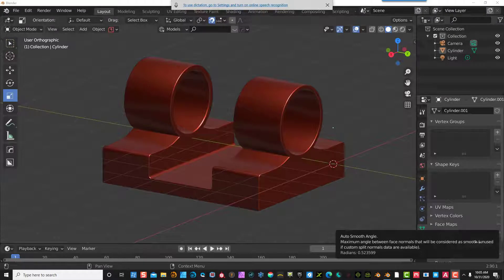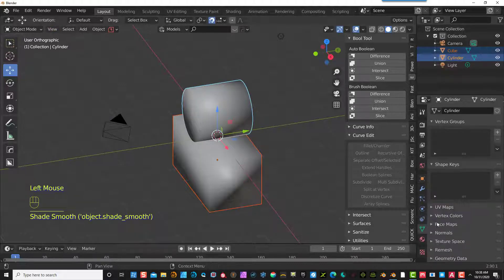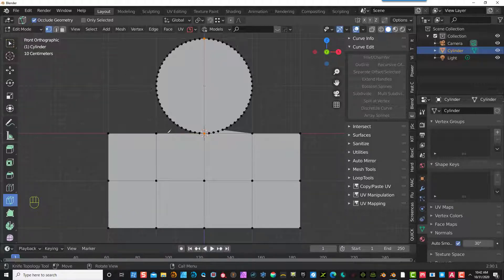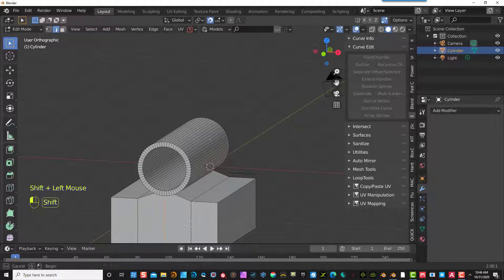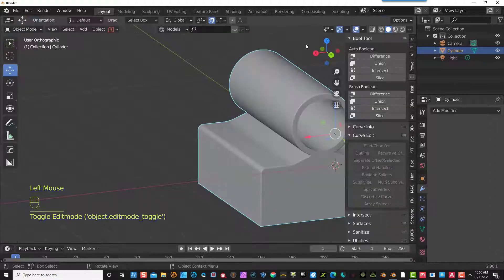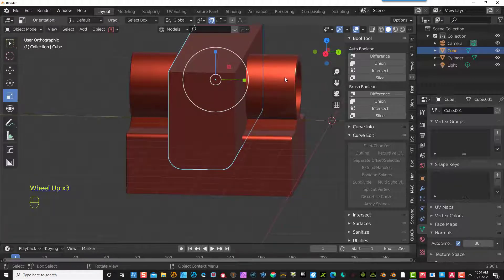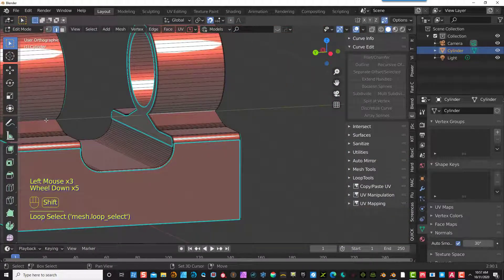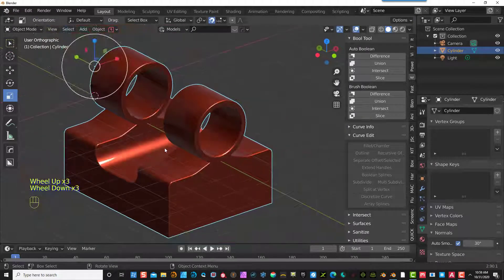Blender for Beginners on How to Create Small Hinge Object the Vanilla Way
This Video show how to create a hard surface hinge in Blender 2.91.  This video was created to hopefully help others to learn how to use the tools within Blender to make hard surface models.  Only addon that is used is the Bool Tool which comes with Blender and is located in the preferences.  I hope this helps others learn and get a better understanding on how to create smooth hard surface models.
Link below is for easy access to download Blender 2.91